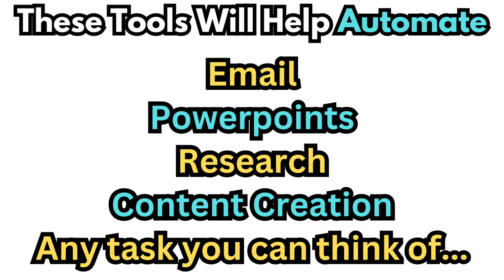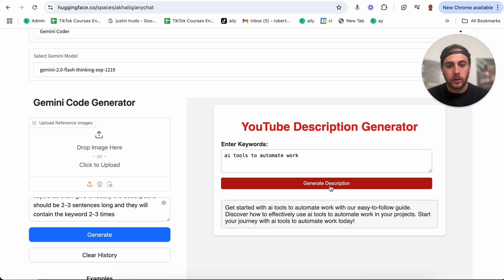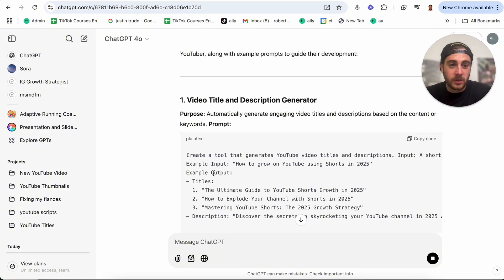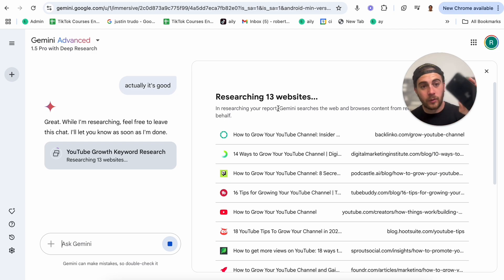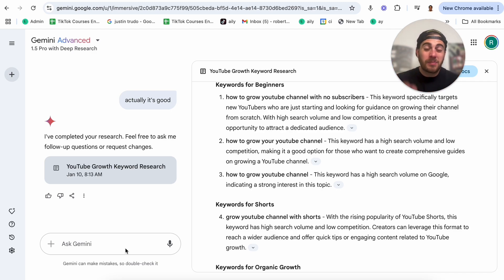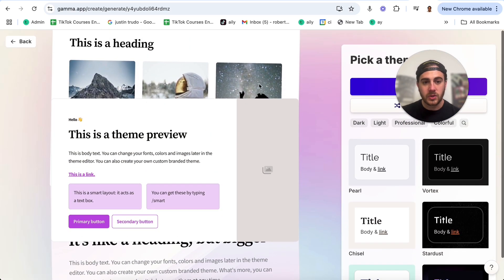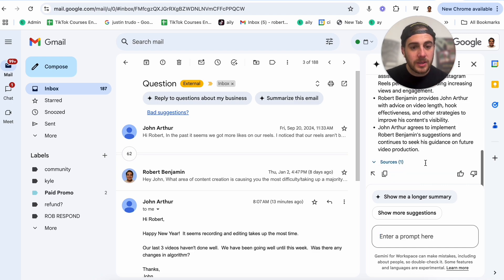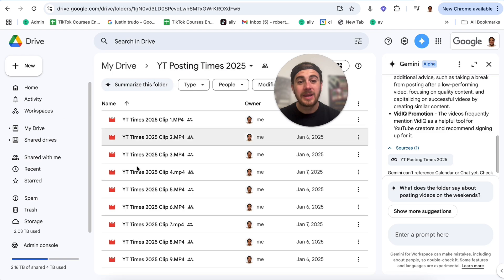5 AI Tools That Will ACTUALLY AUTOMATE Your Work in 2025 (WITH REAL EXAMPLES)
By the end of this video you’re going to know about 5 AI tools that are going to help you automate your entire day in 2025. If you want to know the best AI tools to increase your productivity, help you make more money or just make your life easier you’re in the right place!

Tool #1 - use it to code anything that you want with simple text prompts

Tool #2 Gemini 1.5 Pro With Deep Research

Tool #3 Gamma.app - Beautiful presentations, documents, and websites. No design or coding skills required.

Tool #4 - Using Gemini built in w/ Gmail to respond to emails

Tool #5 - Notebook LM - summarize YouTube Videos or Blogs + create a podcast you can then interact with